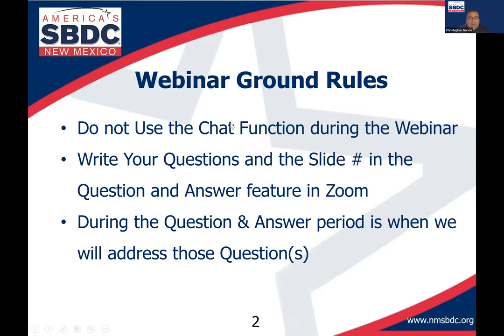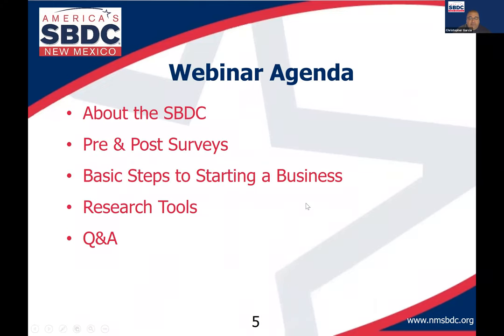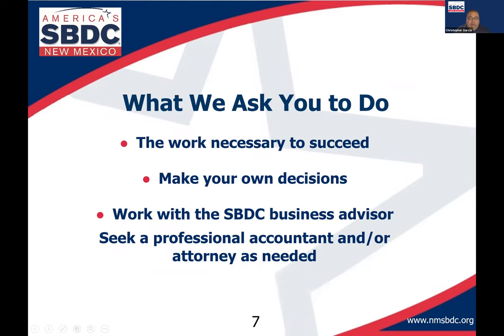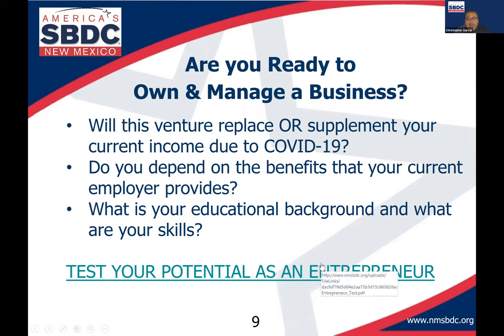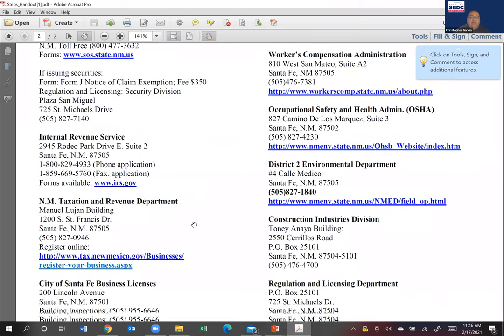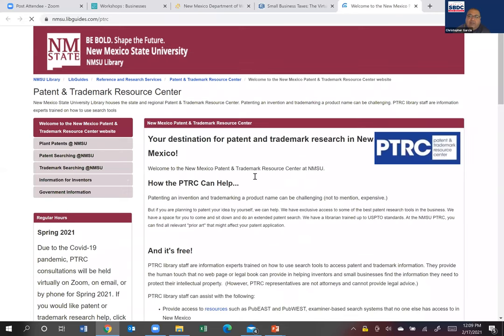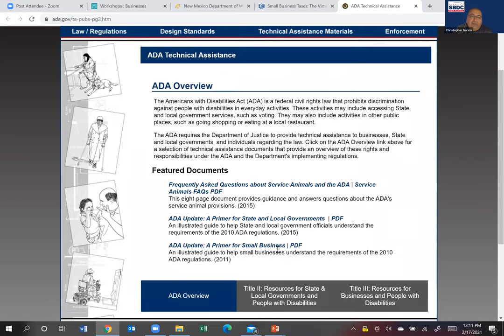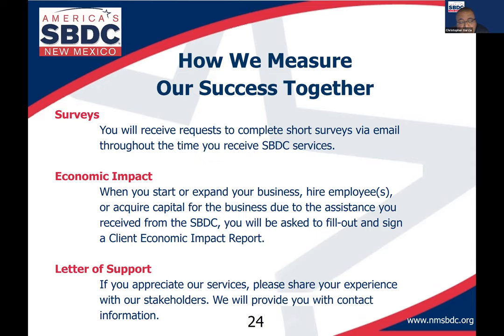Basic Steps to Starting a Business in NM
This webinar was recorded February 17th, 2021.

Join Small Business Specialist, Christopher Garcia, as we learn how the Small Business Development Center can assist you, the 13 basic steps every person should know before starting a business, and important COVID Safe Practices. We will also cover industry and market research tools including: IBIS World, Data Axle, COGS Traffic Counts interactive map, and Census Business Builder.

IBIS World and Data Axle are subscription-based databases, available at NO COST to SBDC clients, so take advantage of these wonderful resources!